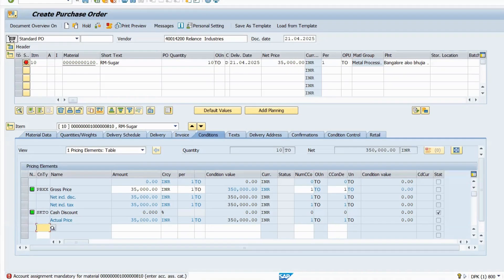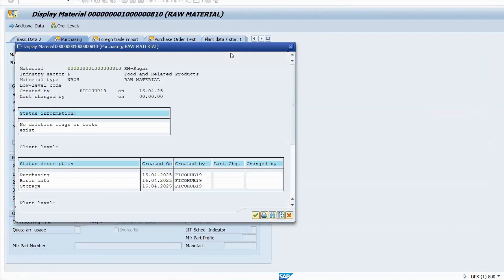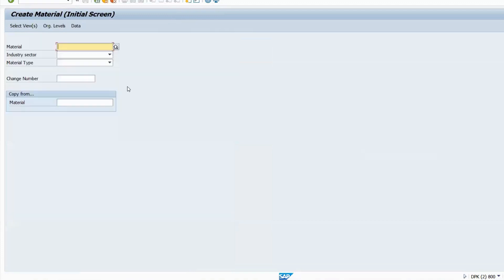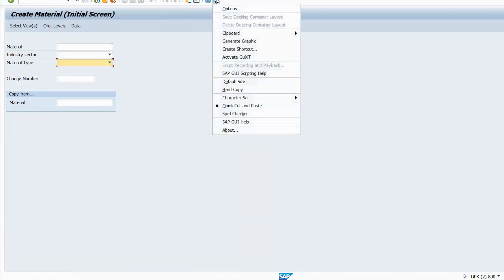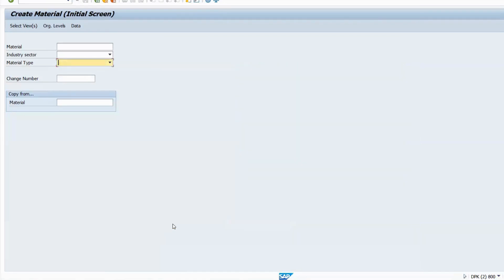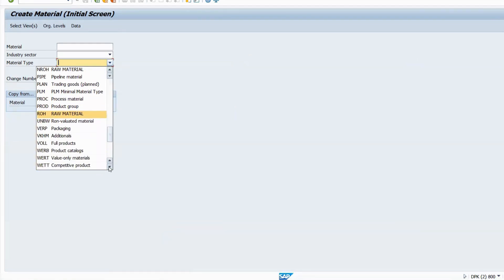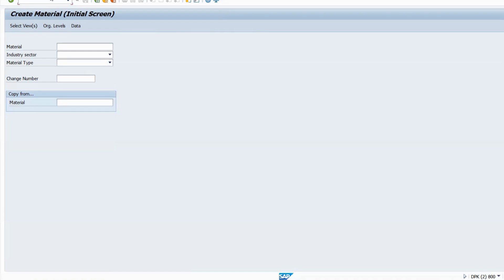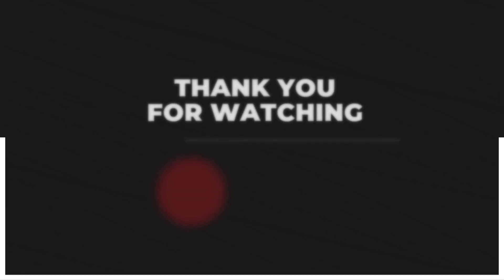How to Fix Account Assignment Mandatory Error For material | Fix SAP Error ME045 | SAP MM Tutorial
SAP Error Fix | Account Assignment Mandatory for Material - ME045 (Quick Guide)

Getting the error "Account assignment mandatory for material XXXXXX" in SAP? This quick guide will show you how to resolve it by correctly entering:

Account Assignment (Acc)

Assignment Category (Ass)

Account Category (Cat)

Message no. ME045

ME045

Account assignment mandatory for material XXXXXX
Enter account assignment category, account number, and other required data.

This error commonly occurs during PO creation or PR processing in SAP MM when account assignment fields are missing or incorrect. Watch this tutorial to ensure your SAP configuration is correct and your process flows smoothly.

📌 Error Message Sample: Message no. ME045 “Account assignment mandatory for material 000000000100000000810”